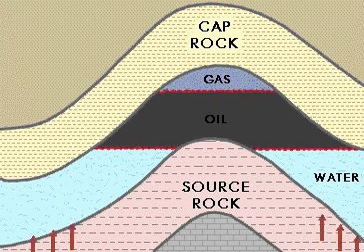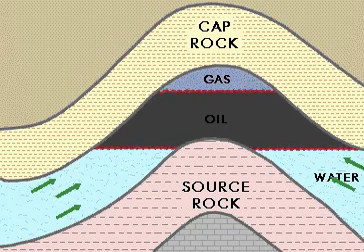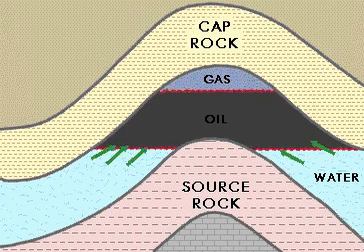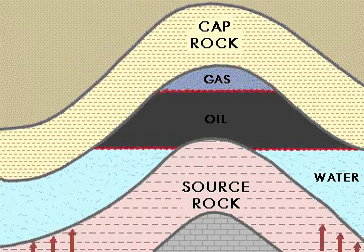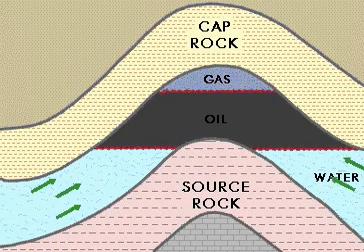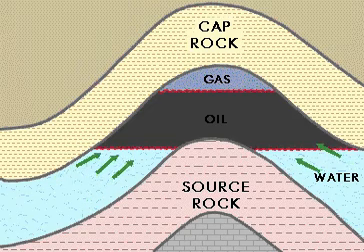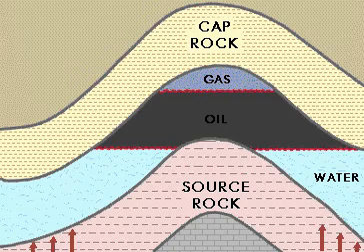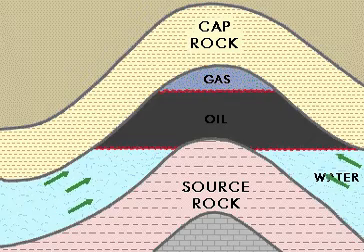How do Oil and Gas Accumulates?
An oil and gas reservoir is a formation of rock in which oil and natural gas has accumulated. The oil and gas collected in small, connected pore spaces of rock and are trapped within the reservoir by adjacent and overlying, impermeable layers of rock. Typical reservoirs are not "pools" or "lakes" of oil beneath the surface, as there are no vast open cavities that contain oil. Oil and gas reservoirs can also be referred to as "hydrocarbon reservoirs".

Conventional hydrocarbon reservoirs consist of three main parts: the source rock, the reservoir rock, and the cap rock. The source rock is the rock that contains the kerogen that the oil and gas forms from. The reservoir rock is the porous, permeable rock layer or layers that hold the oil and gas. The cap rock seals the top and sides so that the hydrocarbons are trapped in the reservoir, while water often seals the bottom.

For a reservoir to exist, oil and gas from the source rock must migrate into the reservoir rock, which takes millions of years. This migration occurs because oil and gas are less dense than water. This difference in density causes the oil and gas to rise towards the surface so that they are above groundwater with the gas settling above the oil because of its lighter densities. Migration pathways - a set of well connected fractures - must exist for this rising to occur.

Reservoir rocks need to be both porous and permeable. This means that there are small pockets of space within the rock where oil or gas can settle and small channels connecting these pockets to allow the oil or gas to flow out of this rock easily when it is drilled. These spaces between grains can develop as the formation of rock occurs or afterwards, usually as a result of groundwater passing through the rock and dissolving some of the cement between sediment grains.

The rock formation must be formed or deformed in such a way to create a trap for the oil and gas. Anticlines are the most common formation shape for this to occur. Anticlines for a rough "A" shape, with the cap rock making the sides of the "A". The fossil fuels accumulate in the peak of the "A" and the bottom is sealed (usually with water), preventing the oil and gas from seeping out and escaping.